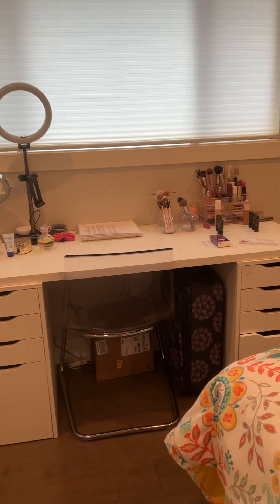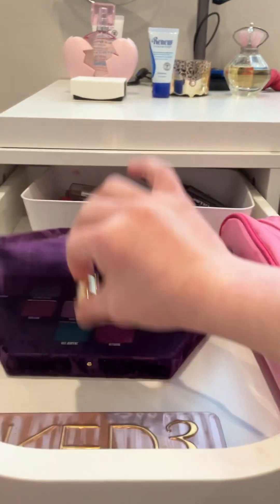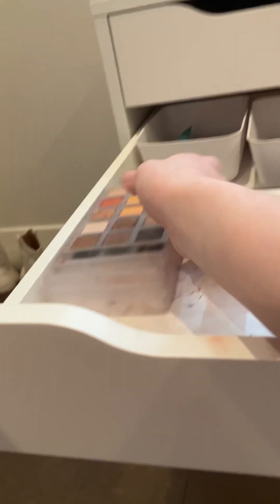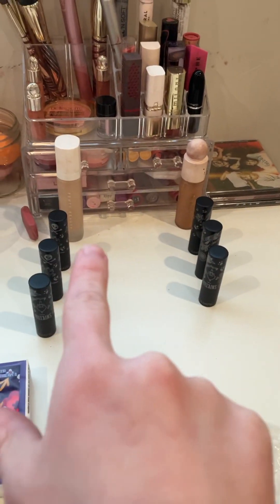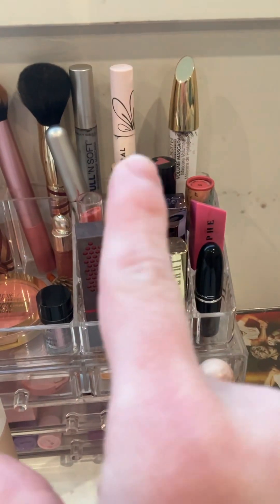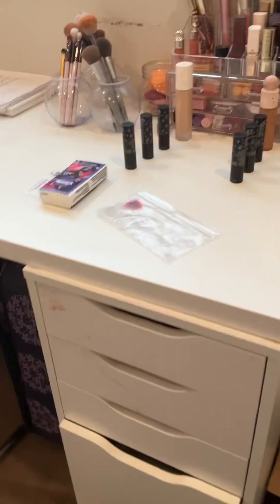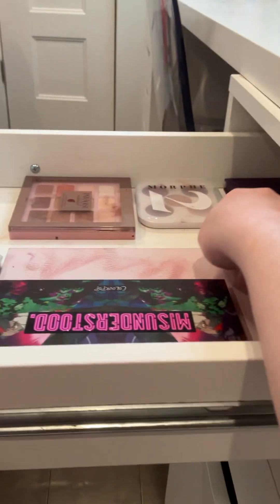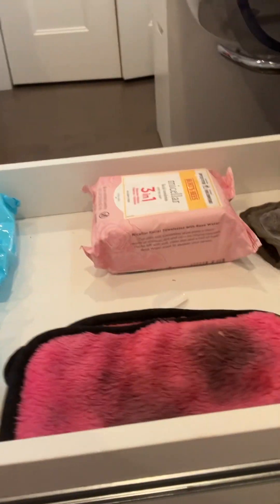my makeup collection video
a great day 1 of my subscribers requested me to do a makeup collection so in this video
i wanted to show you guys my makeup collection and i want to show you guys how i
storage and organize makeup by brands

you guys can get the ultra beauty brushes at Ulta Beauty
ULTA Beauty Collection - Makeup Brushes & Tools
Shop ULTA Beauty Collection Makeup Brushes & Tools at Ulta Beauty

you guys can shop at color pop cosmetics on ColourPop Cosmetics
Disney Makeup | ColourPop
Beloved Princess & Villain characters inspire these magical makeup collections - eyeshadow palettes, eye shadows, lipsticks, lip gloss, blush, highlighter

thank you for your love and support it helps me to make more amazing Disney princess
for my beautiful peace out subscribers and i love reading your lovely comments for more
and i will see you on the next Disney video and i hope you guys have a great day peace out